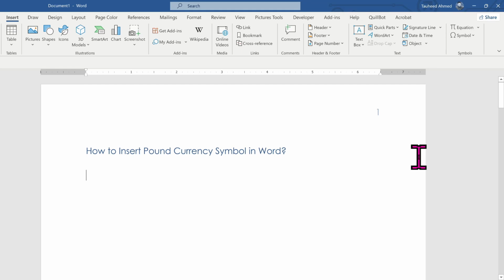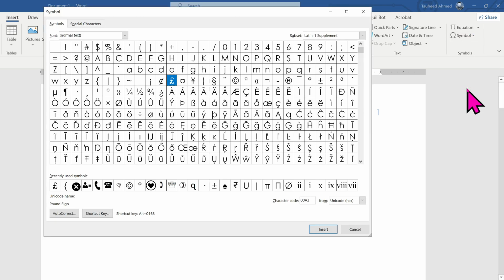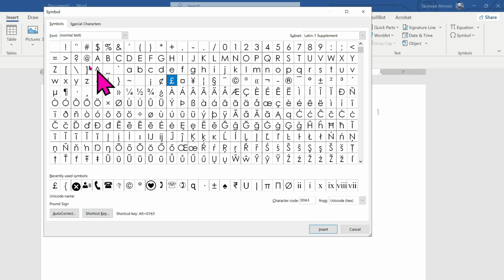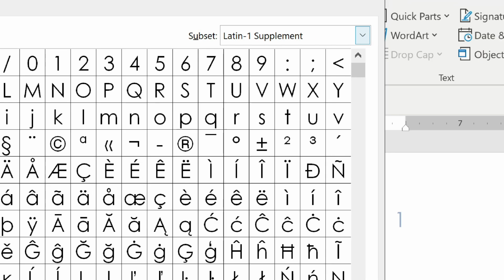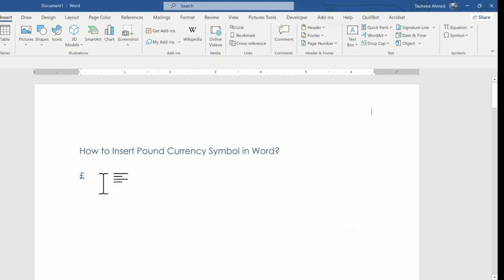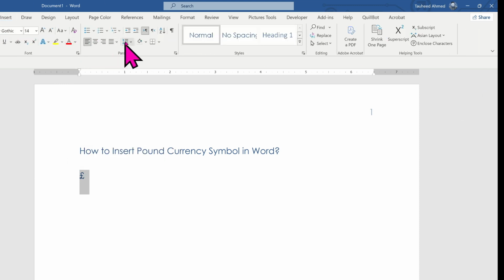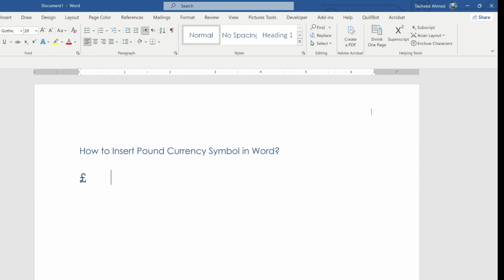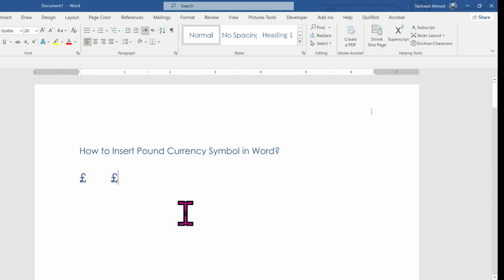How to Insert Pound Currency Symbol in Word